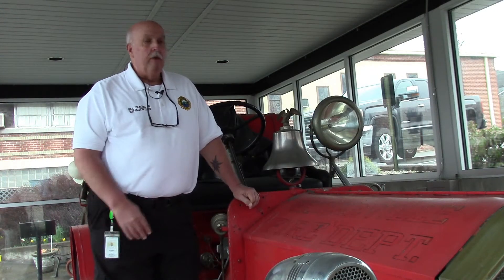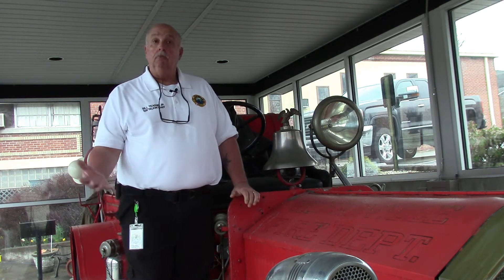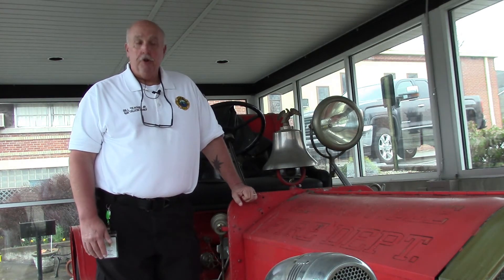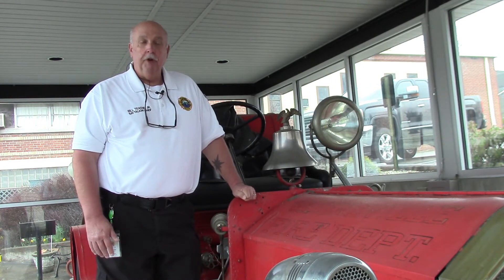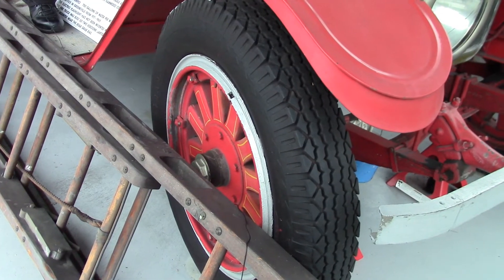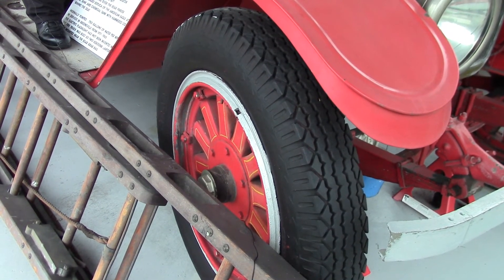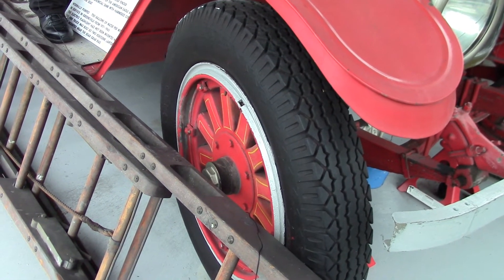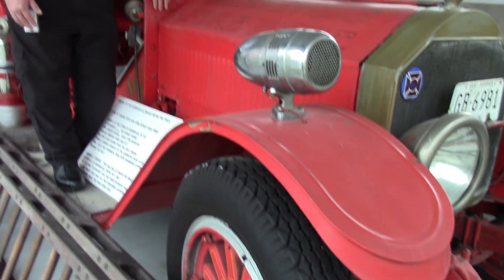Greeneville Fire Dept's Bill Teague and the 1917 Fire Engine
Greeneville Greene County History Museum